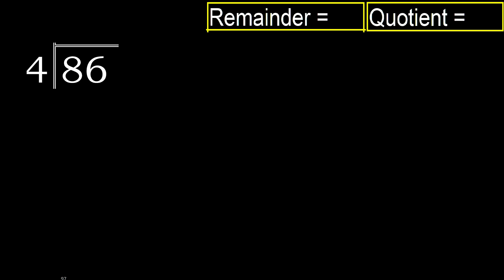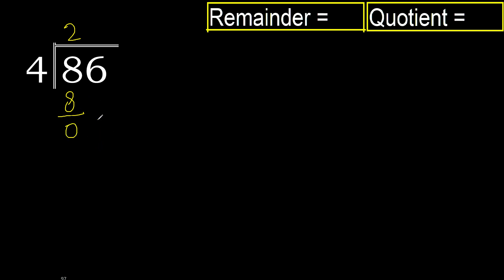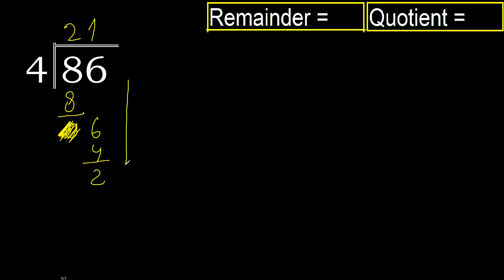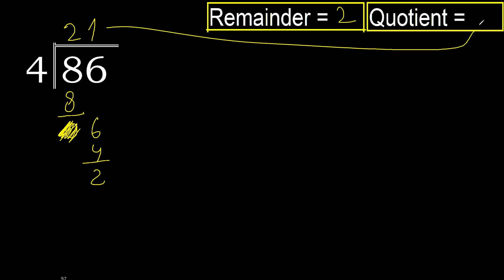Divide 86 by 4 . remainder , quotient . Division with 1 Digit Divisors . Long Division .